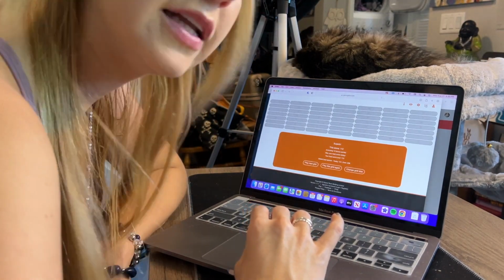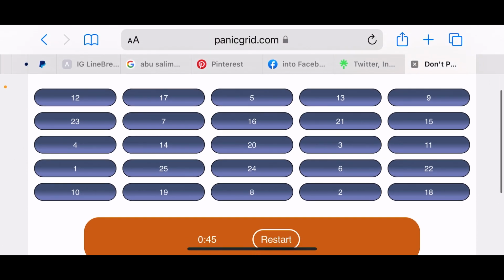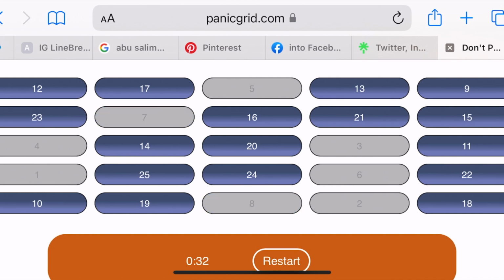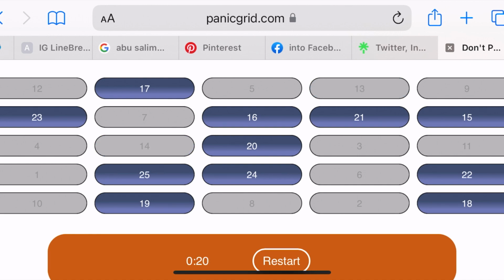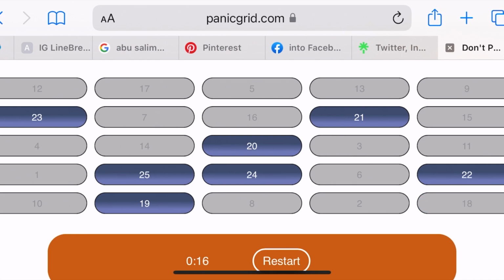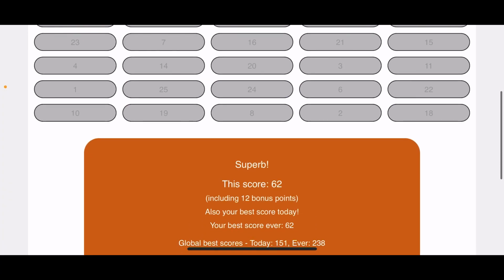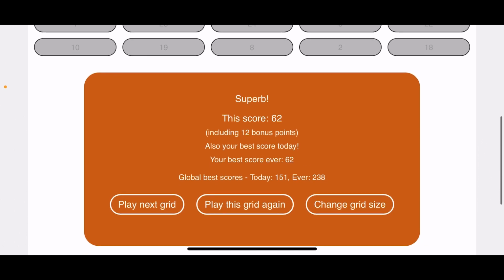playing the online game Panic Grid ~ play along on either your mobile or desktop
I really enjoyed demo-ing and reviewing the game Panic Grid.
No app download necessary, play easily in your internet browser